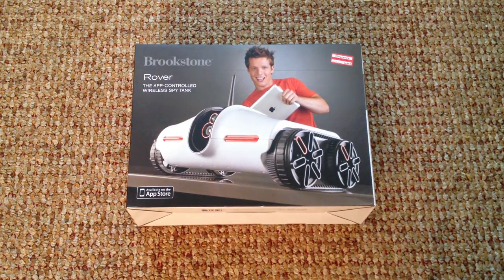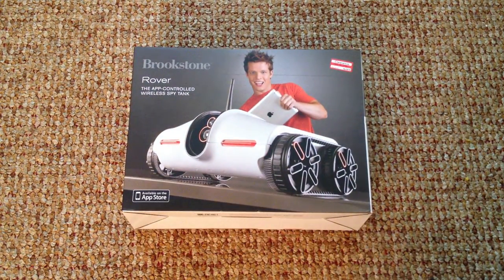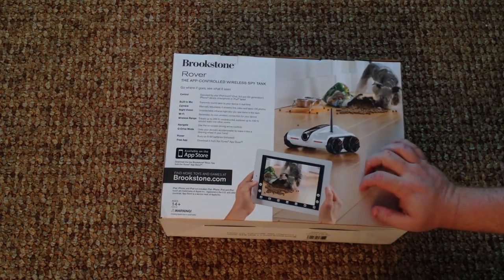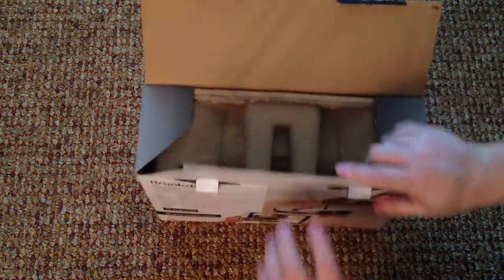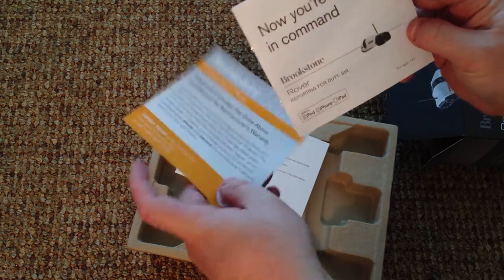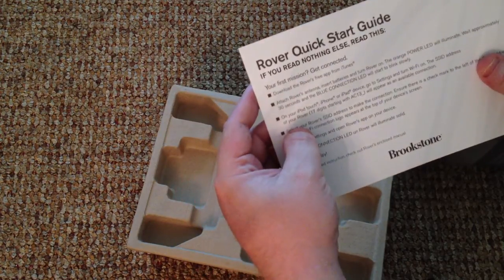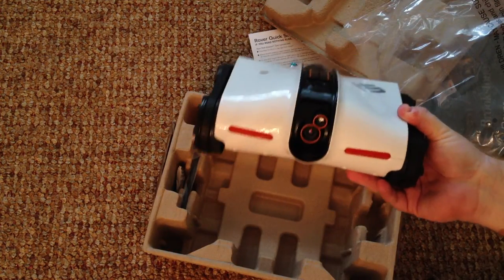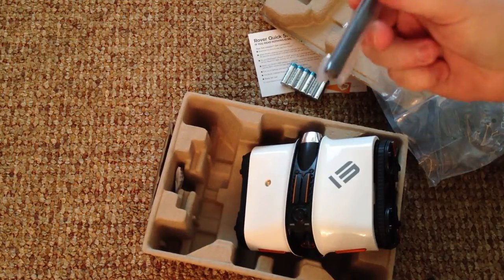Unboxing the Brookstone Rover App Controlled Spy Tank - Deemable Tech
Ray Hollister picked up a Brookstone Rover Spy Tank from Target on clearance. It's a Wi-Fi remote controlled tank that is run via an iPhone, iPad or iPod touch app. Check out this unboxing for all of the gadget goodness.